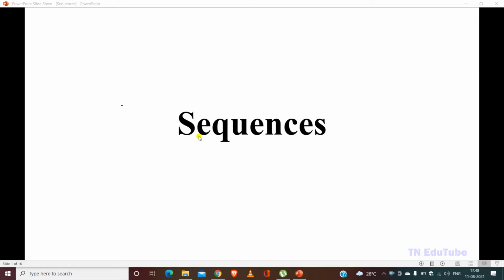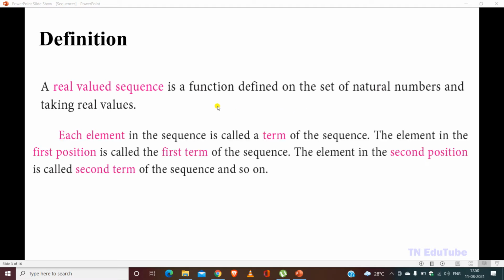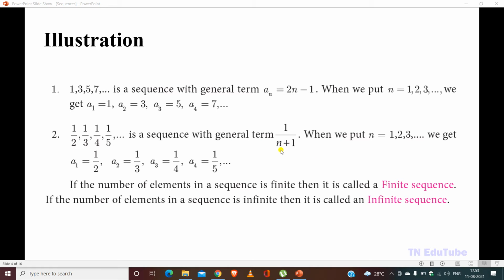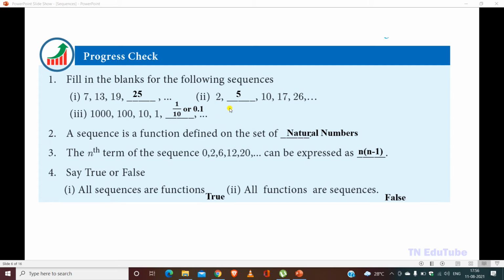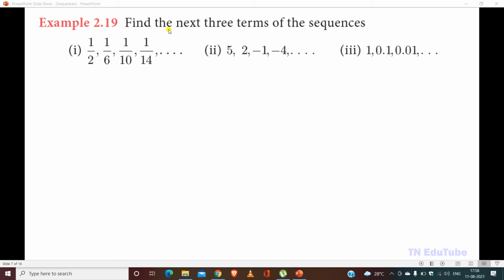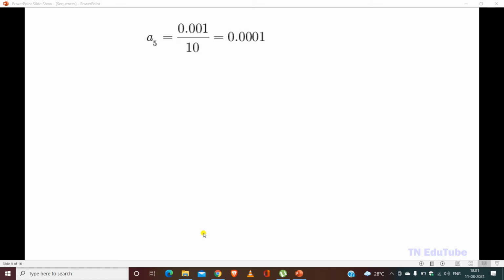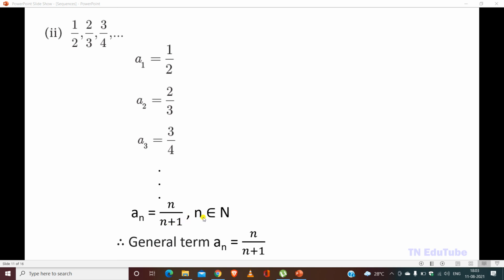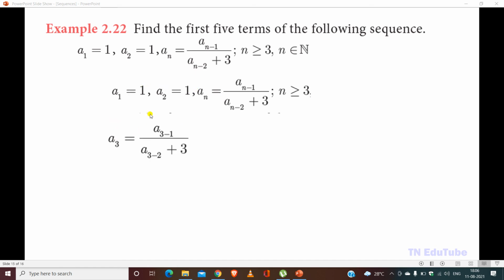Sequences with Example problems (chapter 2.6) | Numbers and Sequences | Samacheer 10th Maths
Sequences with Example problems| Numbers and Sequences | Samacheer 10th Maths

Tamil Nadu State board Samacheer Maths | Numbers and Sequences - Sequences explained with corresponding illustrations and examples step by step

In this video, we are giving a lecture on Sequences . We dont miss out the illustrations involved. We briefly look into theory part of Sequences and then proceed to solve
each of the example problems.

Sequences with Example problems explained,Sequences explained,samacheer 10th maths,real valued sequence,Numbers and Sequences,Numbers,Sequences,samacheer kalvi 10th maths,samacheer,
examples,problems,example problems,english medium maths,exercise problems,exercise,samacheer,Illustrations,2.6